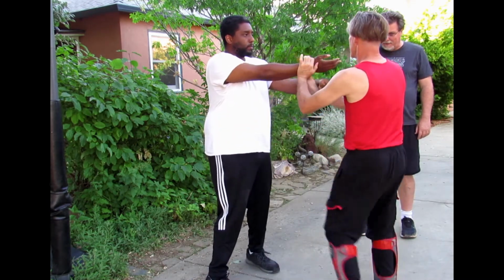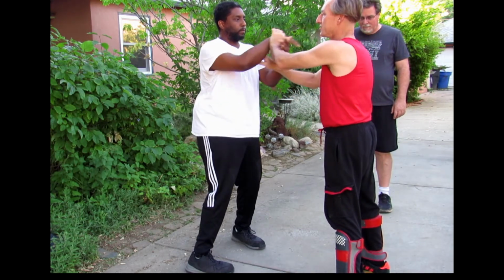Adding a Kick to WT Section 1 Chi Sau- Wun Sau with legwork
WT has two main types of Chi Sau arm clinging exercise. The first method is called "Shape Changing" exercise or Wun Sau, and then we have Kuo Sau, or
Shape Attacking"  drills.  Just saying freestyle chi sau is not enough, because it can be freestyle shape changing too. Kuo Sau is not just freestyle! It means to attack and defend and control the drills, to have the timing challenged and new "shapes" arise. Often the Technician is still in Wun Sau while the student thinks they are in a freestyle free fight. The student tries to get into Kuo Sau but can not escape the Si-Hing's Wun Sau.
In this video we begin to look at adding a kick to Section 1.